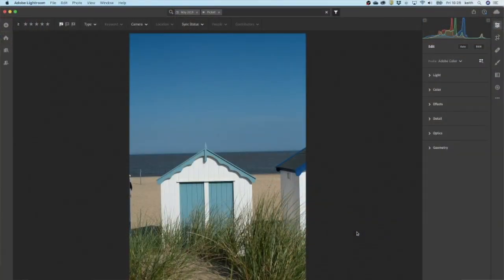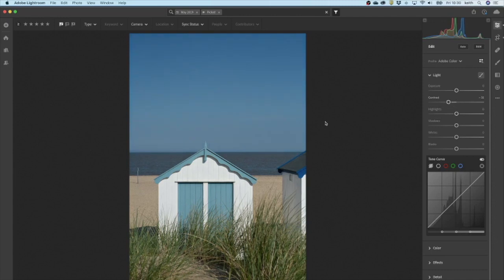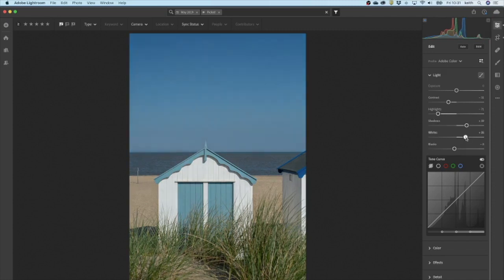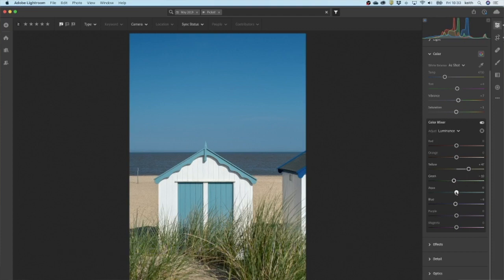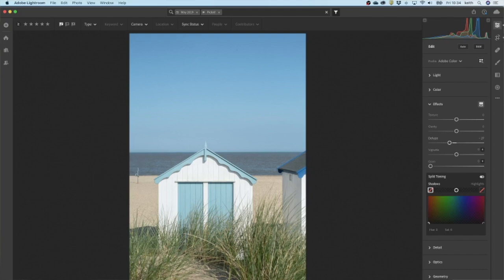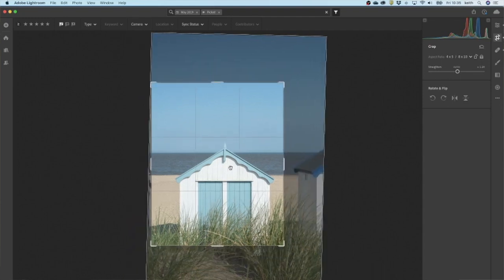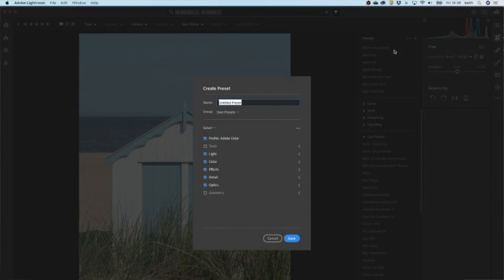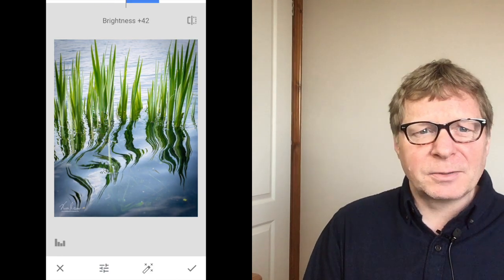Beach Hut - Creating Pastel shades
In this Lightroom tutorial I share how to create a pastel feel for a beach hut image taken on the fly.  I show how to correct a horizon, use the colour mixer to make adjustments to the light of individual colours in the image, and use the basic contrast, highlights and shadows controls to give a pastel feel to the image.

Music
Composed and performed by Adam Mason

My Camera Gear:
Fujifilm XT3
Fujifilm X-Pro1
Fujifilm XF 10-24mm,  f4.0
Fujifilm XF 18mm, 2.2
Fujifilm XF 35mm, 1.4